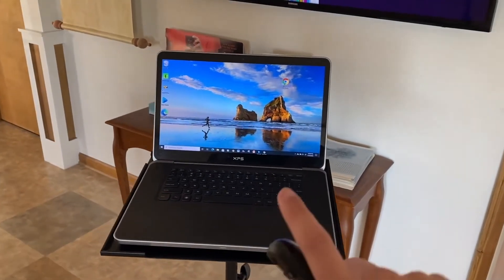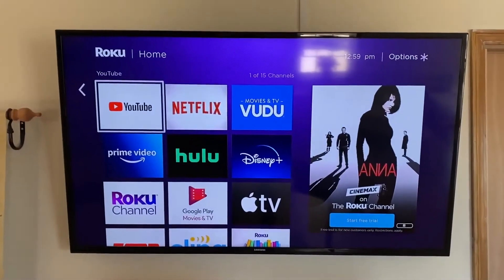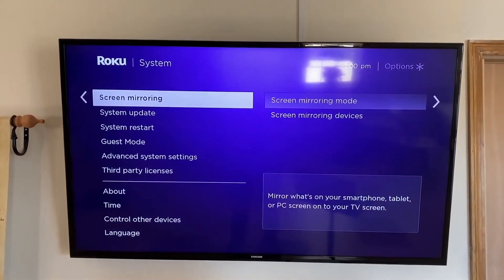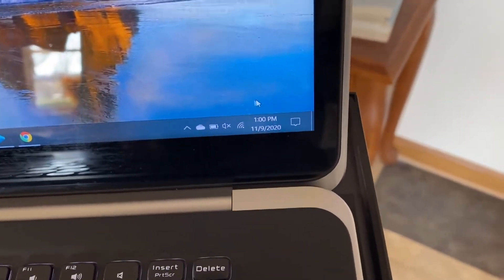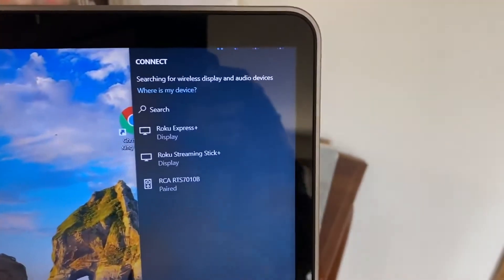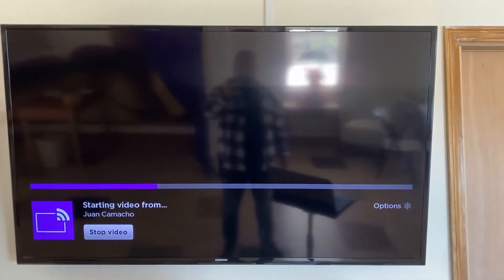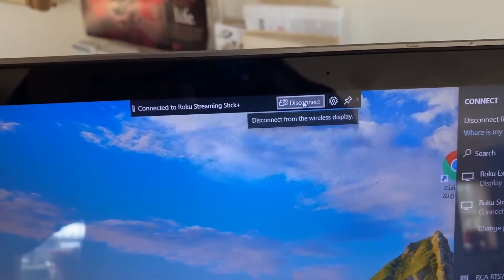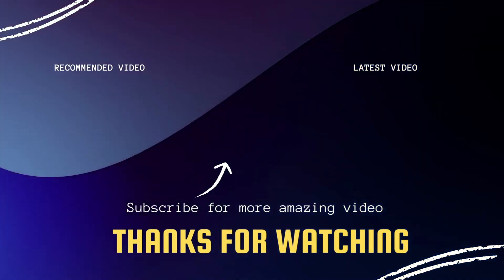How To Screen Mirror Windows PC to Roku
How To Screen Mirror Windows PC to Roku wirelessly the easy way.